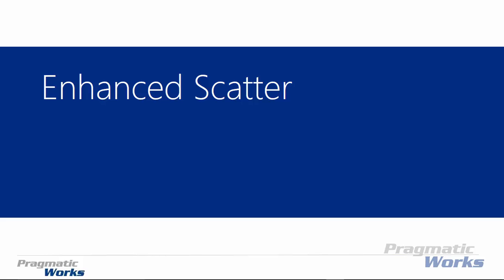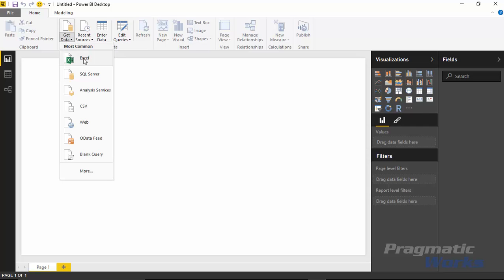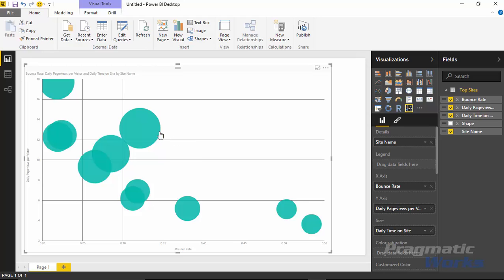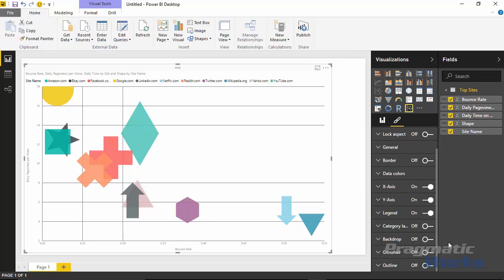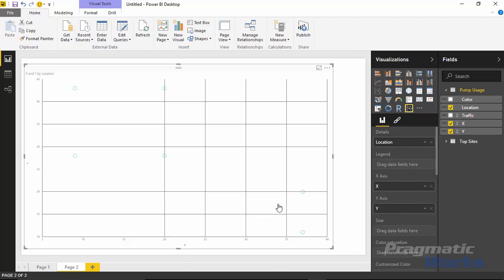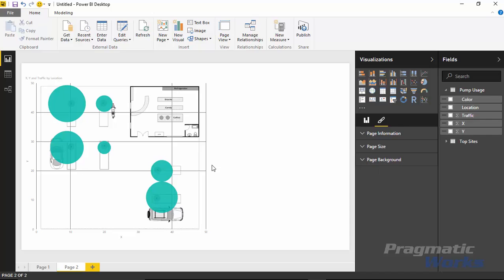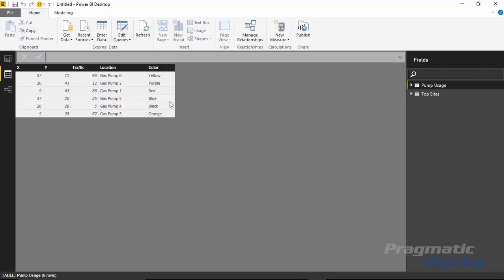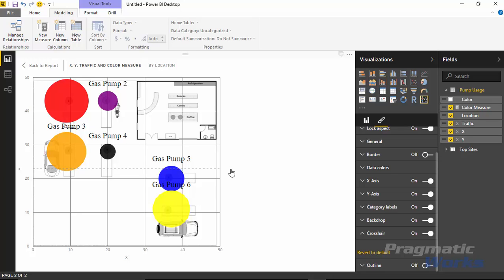Power BI Custom Visuals - Enhanced Scatter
Learn about the Power BI Custom Visual Enhanced Scatter.